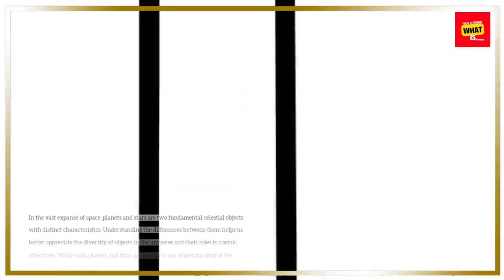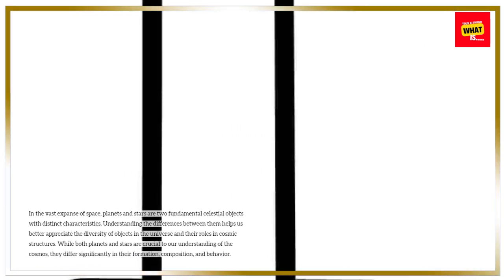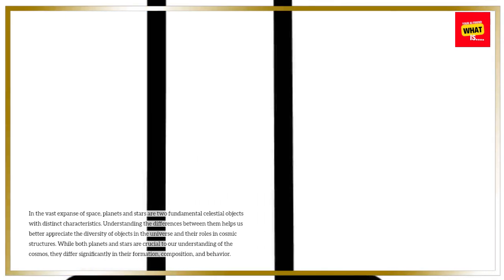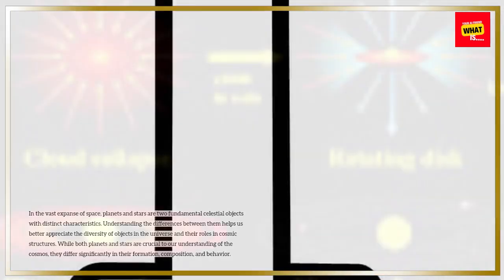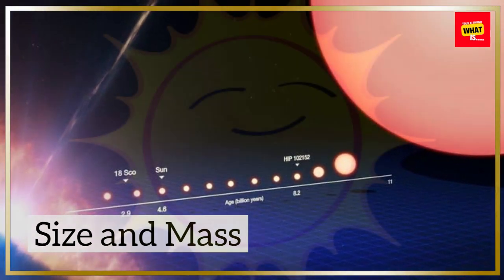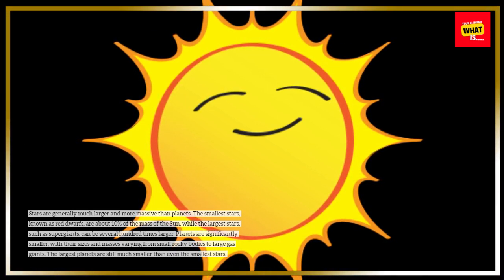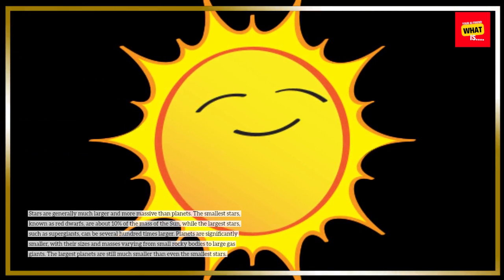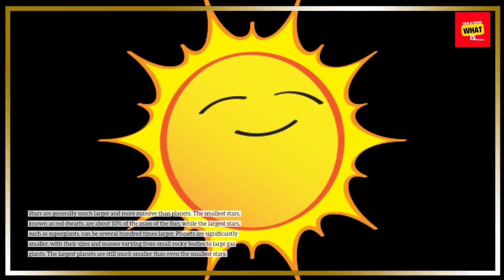What is the Difference Between a Planet and a Star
Learn the difference between planets and stars in this space-themed video. Understand what makes these celestial bodies unique and their roles in the universe.